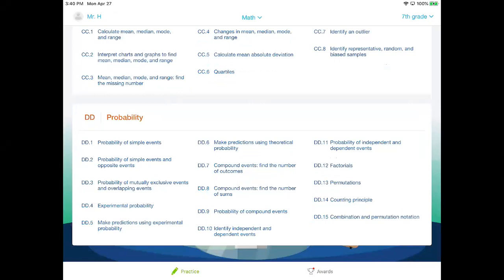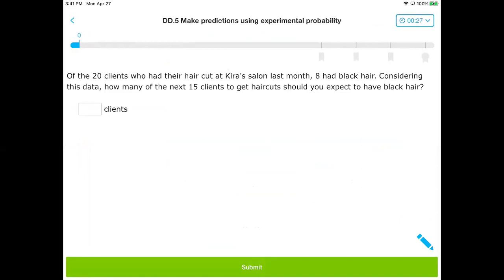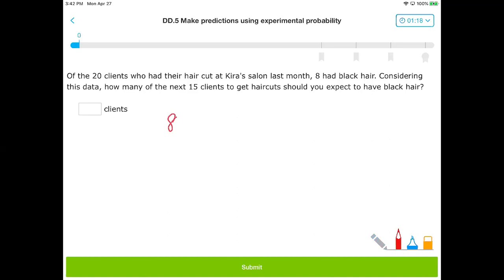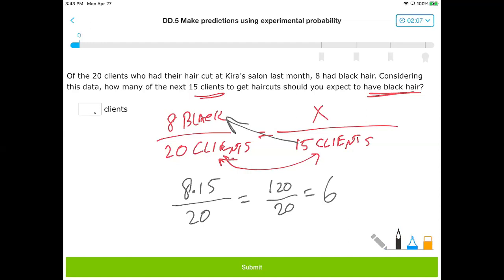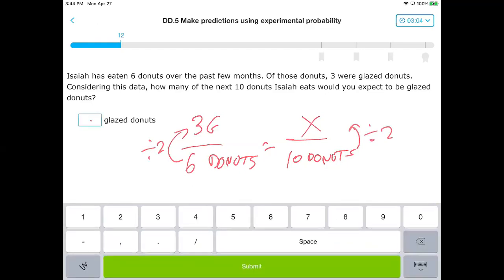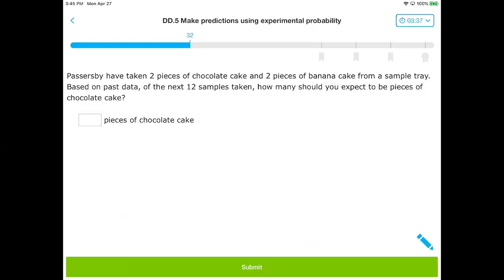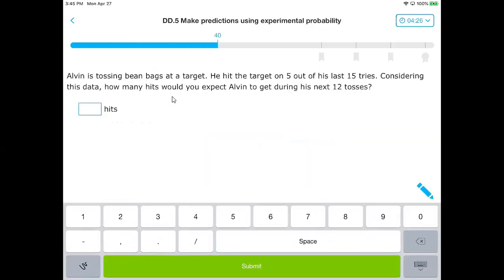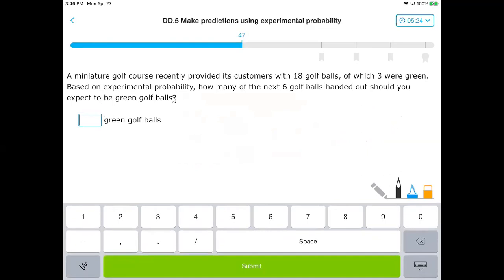How to solve problems from DD.5 IXL EXPERIMENTAL PROBABILITY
I work through 3 - 4 problems from DD.5 IXL Experimental Probability.  I solve these problems using proportional reasoning.